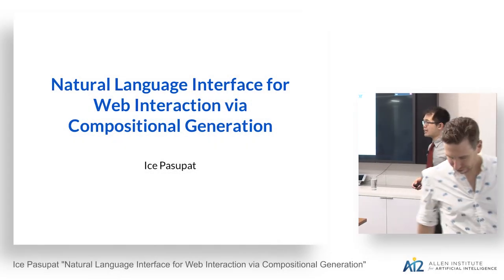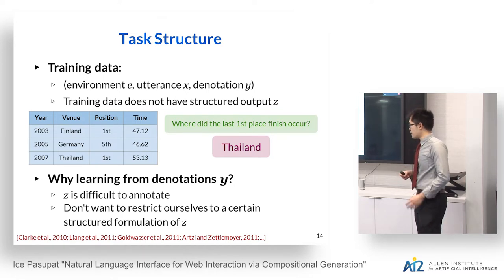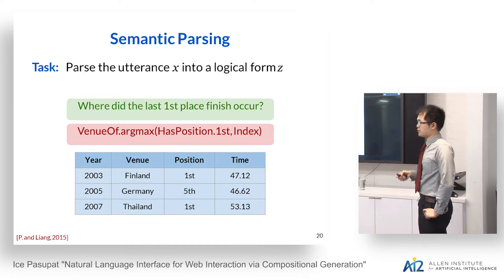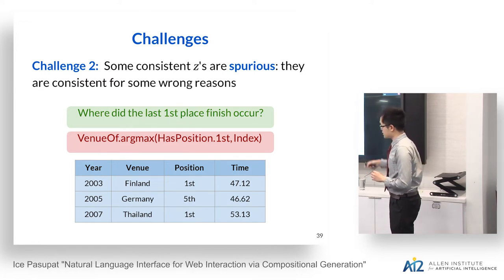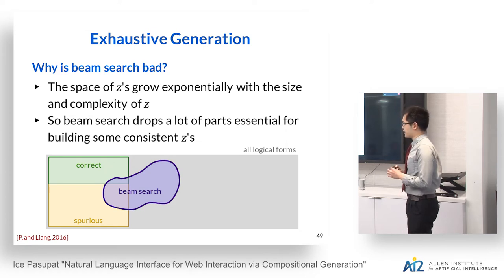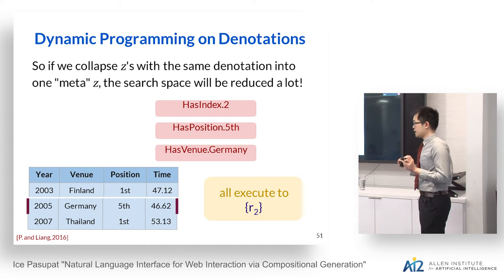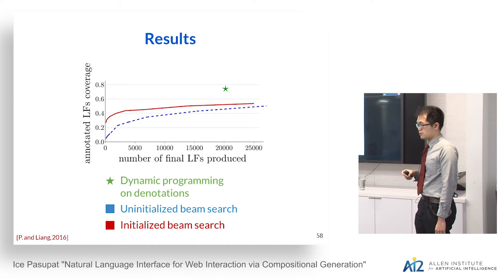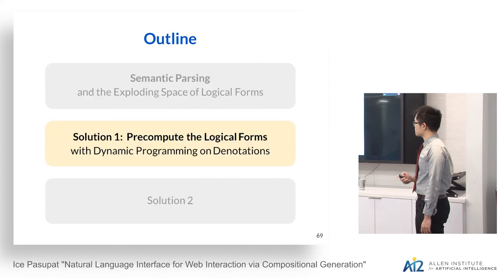Ice Pasupat "Natural Language Interface for Web Interaction via Compositional Generation"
Talk: Panupong (Ice) Pasupat

Title: "Natural Language Interface for Web Interaction via Compositional Generation"

Abstract:
Natural language understanding models have achieved good enough performance for commercial products such as virtual assistants. However, their scopes are mostly still limited to preselected domains or simpler sentences. I will present my line of work which extends natural language understanding in two frontiers: handling open-domain environments such as the Web (breadth) and handling complex sentences (depth).

The presentation will focus on the task of answering complex questions on semi-structured Web tables using question-answer pairs as supervision. Within the framework of semantic parsing, which is to learn to parse sentences into executable logical forms, I will explain our proposed methods to (1) flexibly handle lexical and syntactic mismatches between the questions and logical forms, (2) filter misleading logical forms that sometimes give correct answers, and (3) reuse parts of good logical forms to make training more efficient. I will also briefly mention how these ideas can be applied to several other natural language understanding tasks for Web interaction.

Bio:
Panupong (Ice) Pasupat is a PhD candidate in Stanford NLP group supervised by Percy Liang. Ice's main research interests include semantic parsing, question answering, and dialog systems. Ice's research theme is to use the Web as an environment: the Web is a messy and thus challenging environment for language understanding, while at the same time agents for Web interaction have many potential applications that can facilitate people's lives.